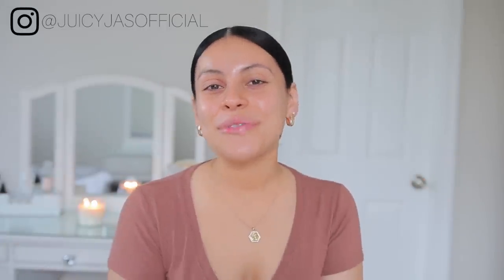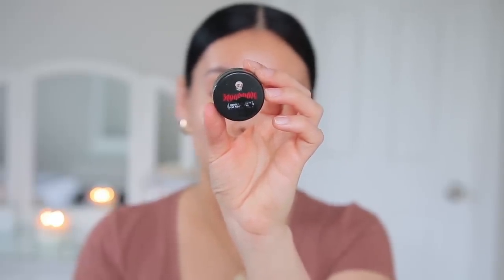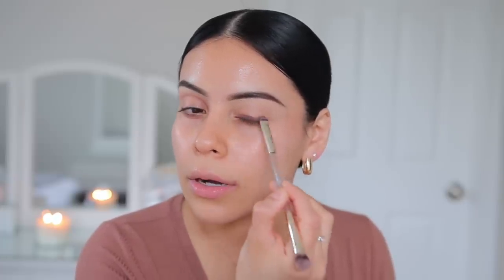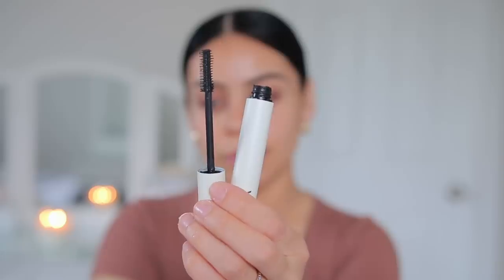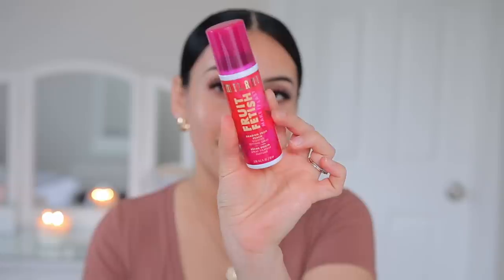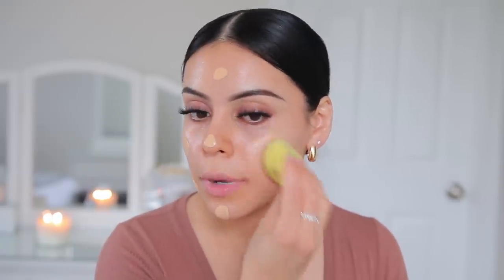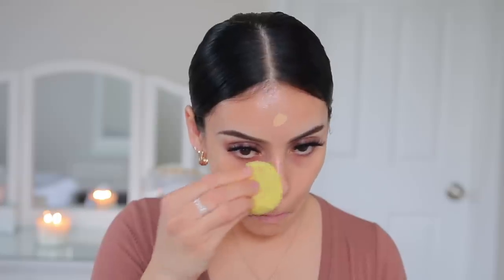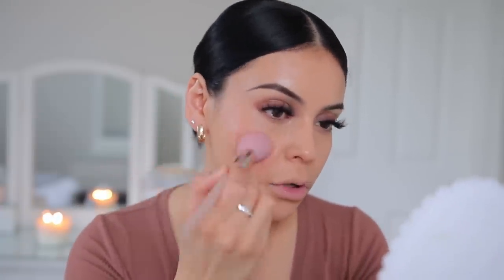Everyday Makeup Routine: Fresh & Long Wearing! (15 minute glam)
EVERYDAY MAKEUP ROUTNE: FRESH + LONG WEARING (15 minute glam)

BROWS:
- NYX Micro Brow Pencil | Black
- NYX Concealer in a Jar
- Glossier Boy Brow In Black

EYES:

- ilia Limitless Mascara
- Colourpop Wild Child Palette
- Lily Faux Mink Lashes | Miami
- Kiss Strip Lash Adhesive
- Colourpop Sunnyvale Matte Brown Crème Gel Liner
- Essence Extreme Lasting Eye Pencil

FACE:
- Milani Dragon Fruit Fetish Spray
- Milani Super Charged Dewy Primer
- Dose Of Colors Meet Your Hue Foundation
- Milani Super Charged Brightening Undereye Tint
- Rare Beauty Liquid Touch Brightening Concealer
- NYX Sweet Cheeks Blush Tint
- Bare Minerals Powder Concealer | Well Rested (natural brightening powder)
- BH Cosmetics Snatched Face Palette
- Milani XL Make It Last Setting Spray

LIPS:
- Colourpop BFF Lippie Pencil | Sow Happy
- Dose Of Colors Liquid Lipstick | Supernatural

💖 WHAT I'M WEARING:

- Shirt | Tjmaxx
- Earrings | Target

xoxo,

Jasmine ♡ | JuicyJas